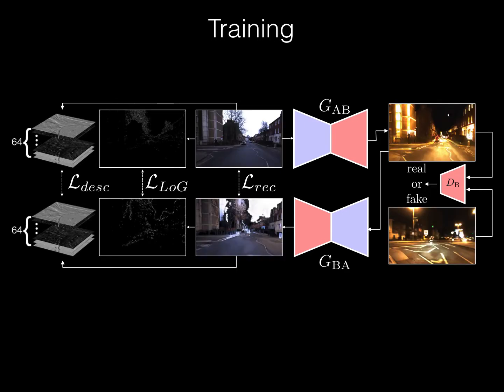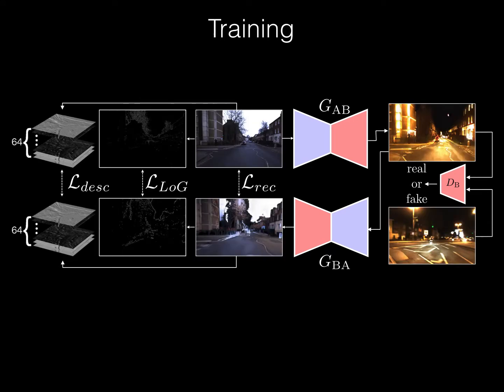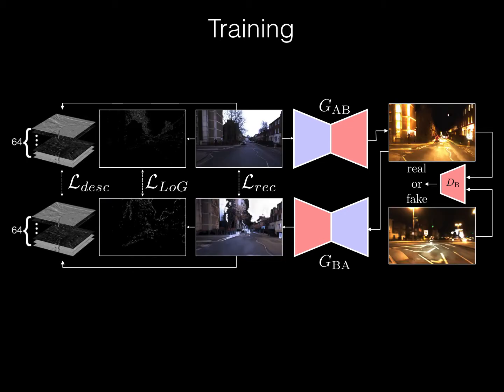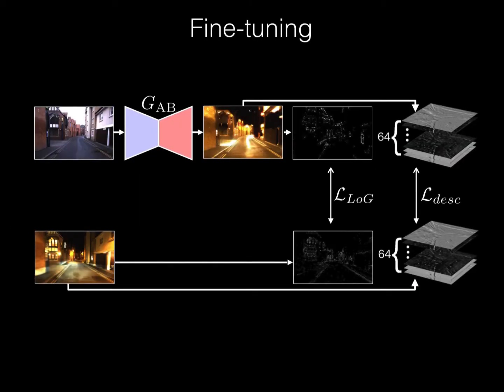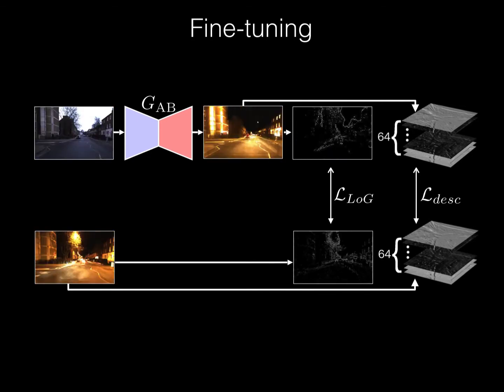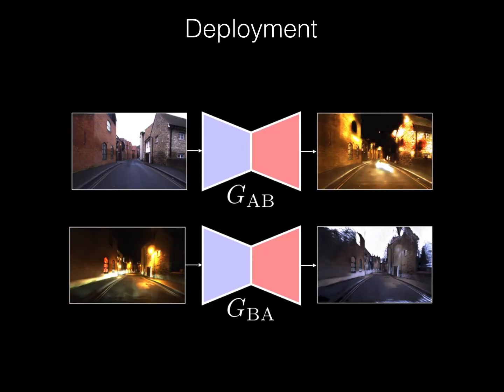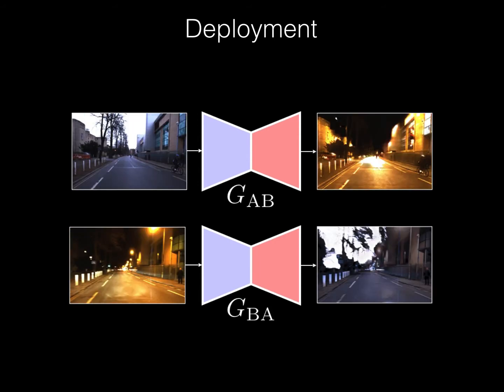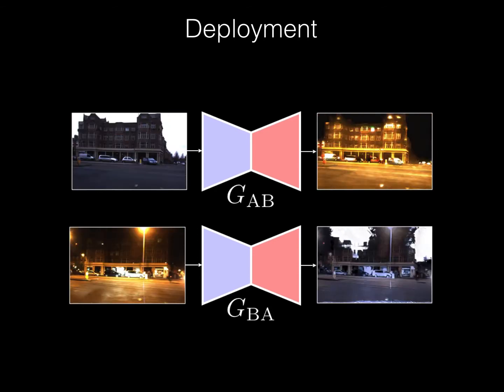Porav Maddern Newman ICRA18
Adversarial Training for Adverse Conditions: Robust Metric Localisation using Appearance Transfer